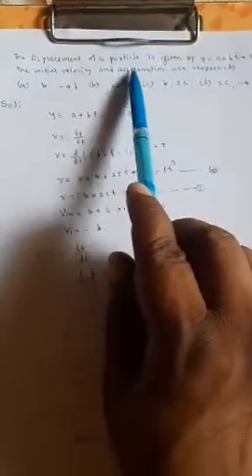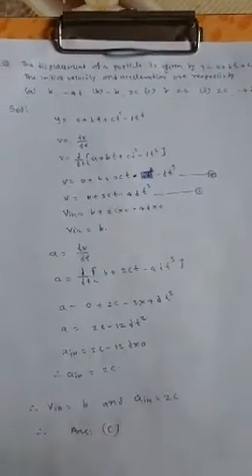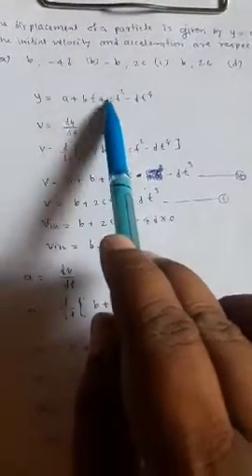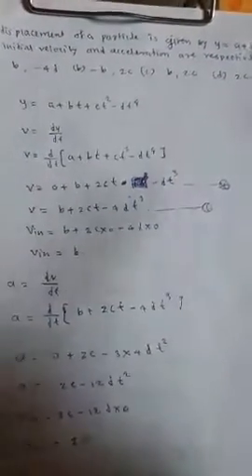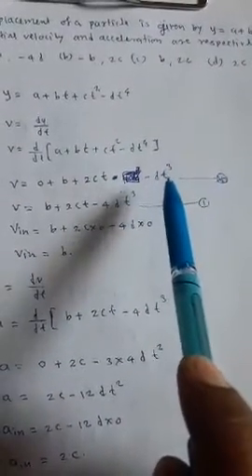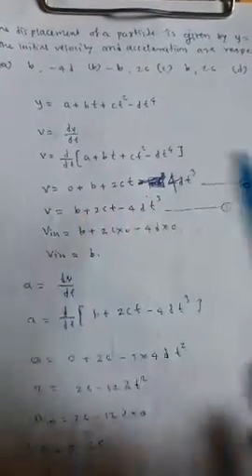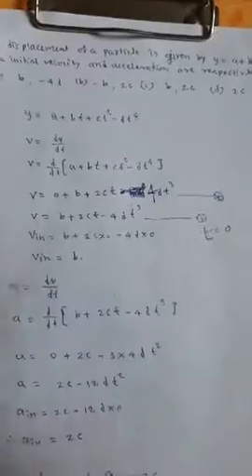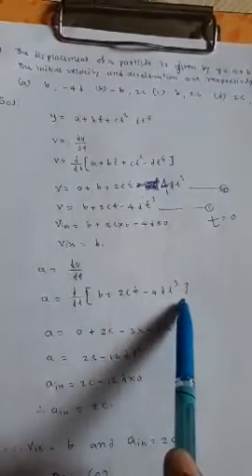Physics/Motion in straight line by Pawar Mahadev Lecture 2